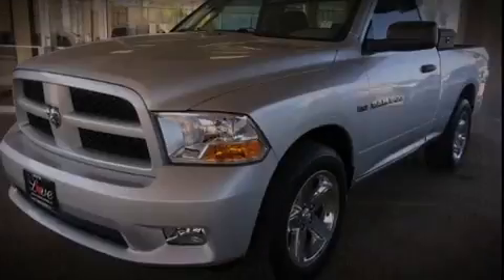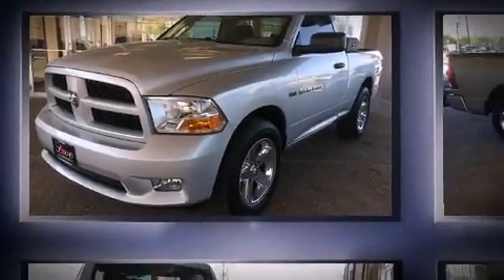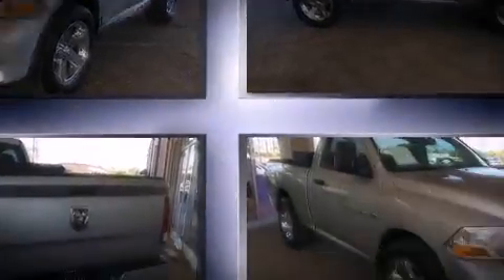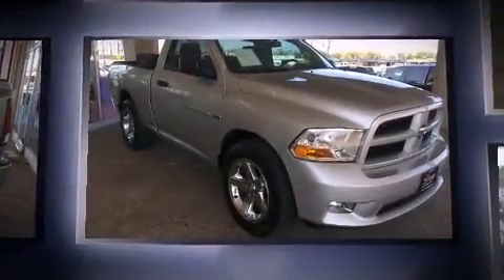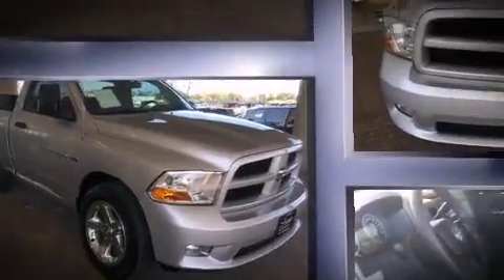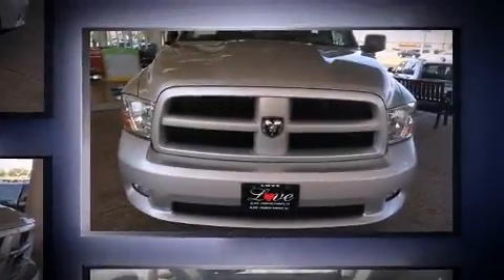2012 Ram 1500 in Corpus Christi, TX 78411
4401 S. Padre Island Drive

Introducing the 2012 Ram 1500 This 2 door, 3 passenger truck has not yet reached the 20,000 mile mark! It features an automatic transmission, rear-wheel drive, and a powerful 8 cylinder engine. All of the following features are included: a tachometer, variably intermittent wipers, a rear step bumper, a front bench seat, air conditioning, tilt steering wheel, and more. Premium sound drives 6 speakers, providing you and your passengers a sensational audio experience. Safety equipment has been integrated throughout, including: dual front impact airbags with occupant sensing airbag, front SIDE impact airbags, traction control, brake assist, ignition disabling, and 4 wheel disc brakes with ABS. For added security, dynamic Stability Control supplements the drivetrain. It also arrives with a Carfax history report, indicating just one previous owner. We know that you have high expectations, and we enjoy the challenge of meeting and exceeding them! Stop by our dealership or give us a call for more information.